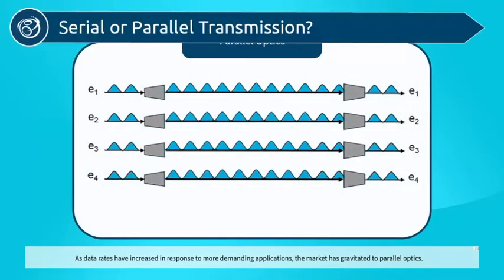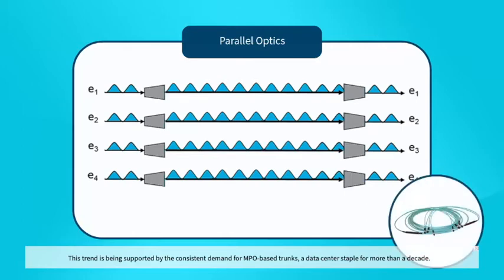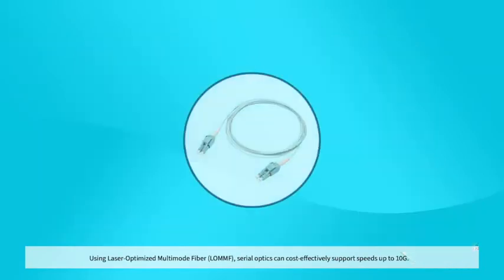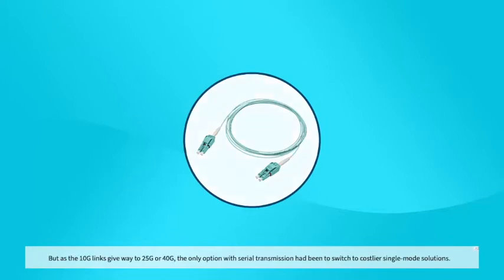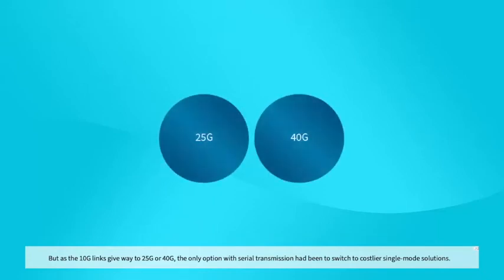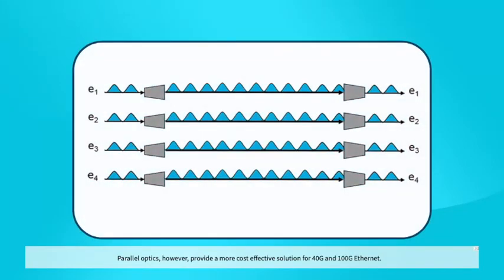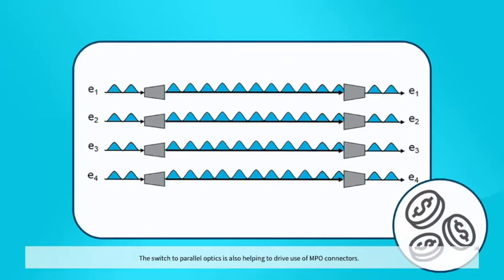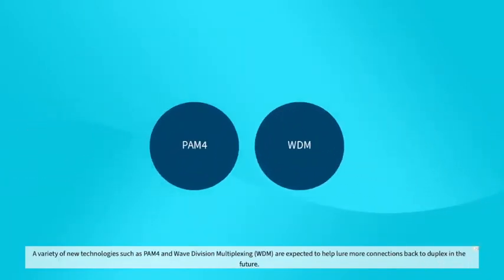Parallel versus serial transmission in fiber optic systems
Overview of transmission schemes in FO systems in the DC